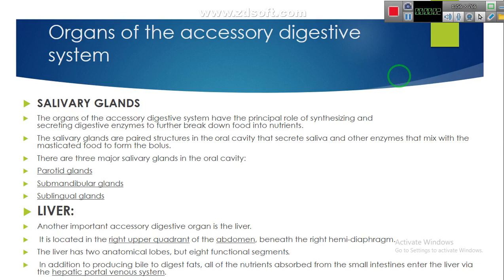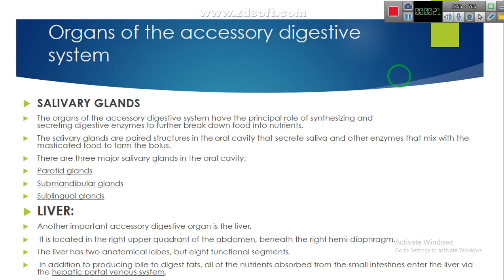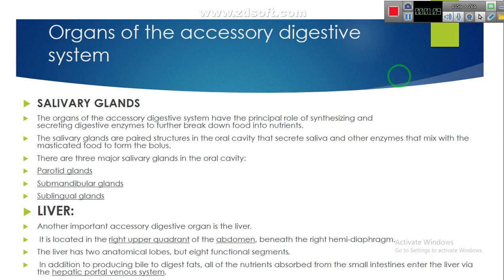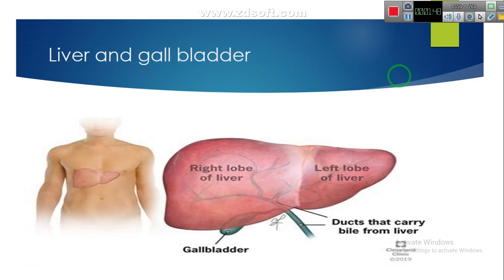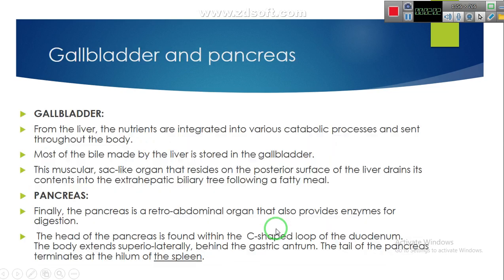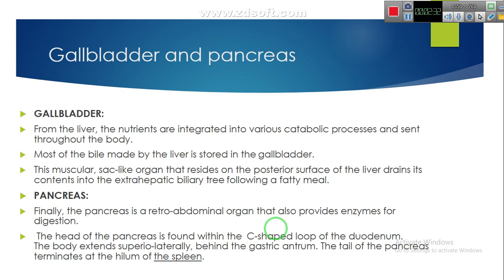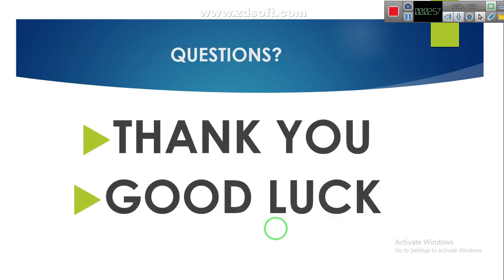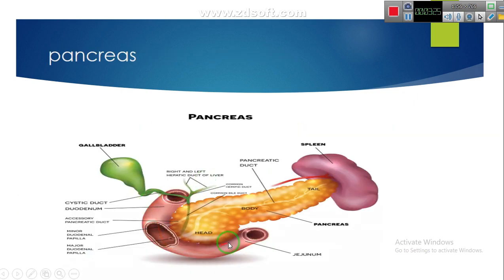pharm-321 digestive system part 2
pharm-D 1st year morning and evening batch
anatomy lab demonstration